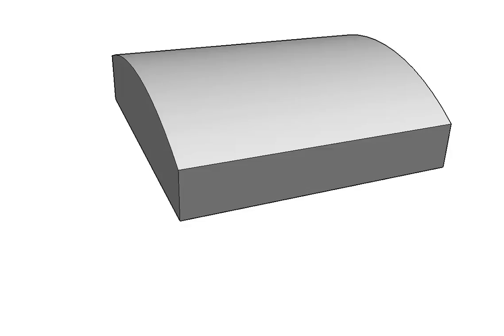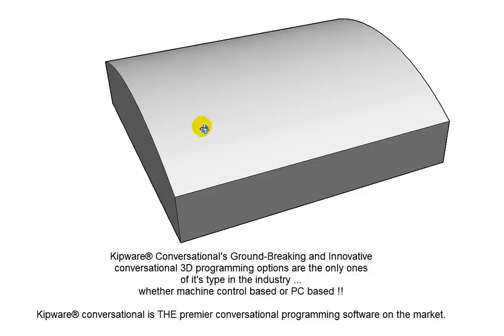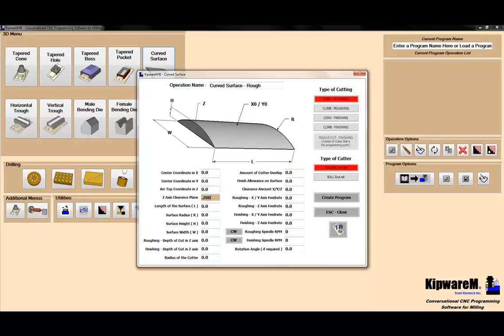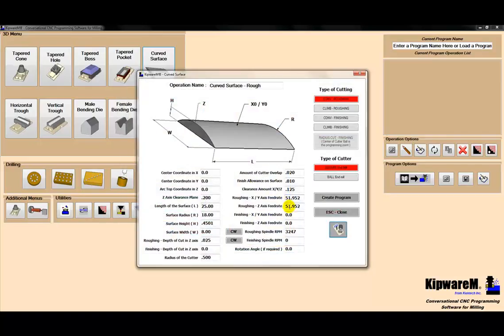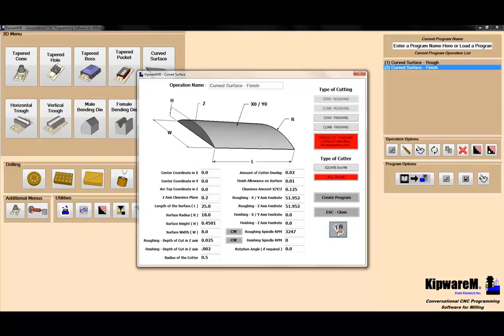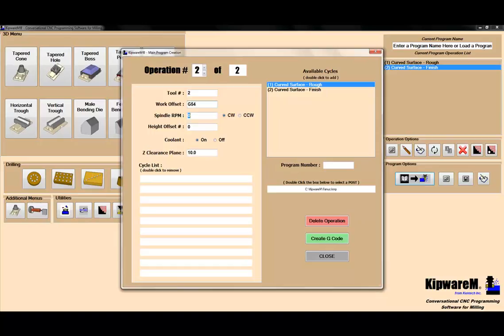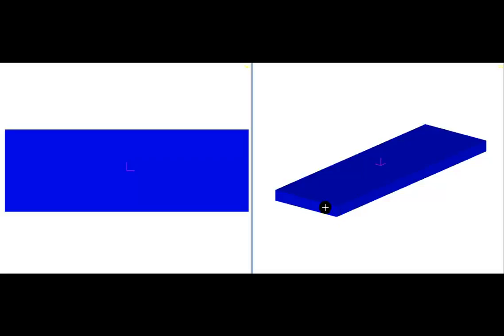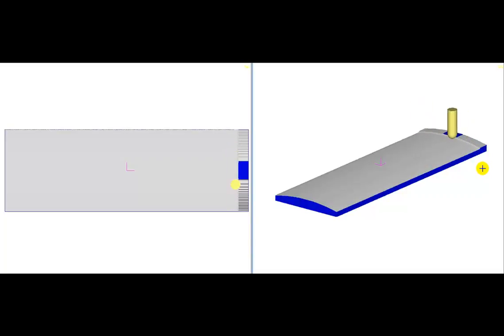3D Curved Surface Programming with Kipware Conversational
Watch as we create the G code to machine a curved surface 8 inches wide ... 25 inches long ... with an 18 inch radius on the top surface. This complex program is created using the ground-breaking Kipware® conversational 3D option in LESS THAN 3 MINUTES !!